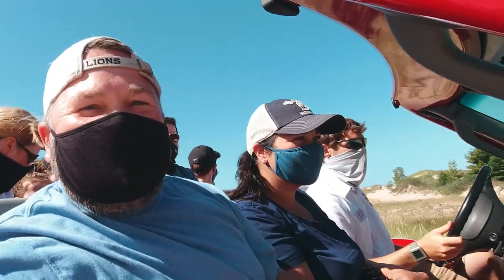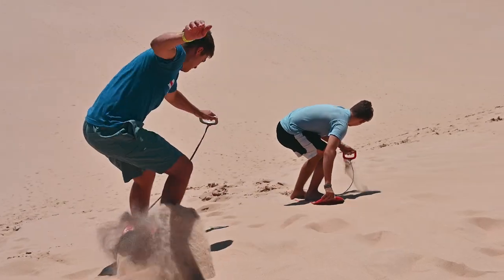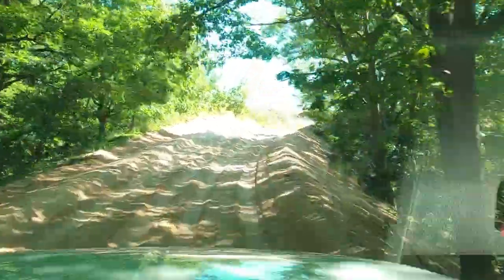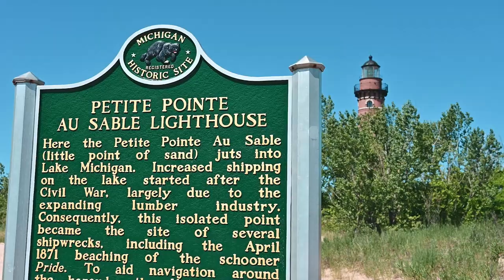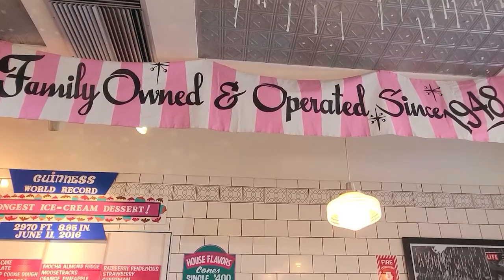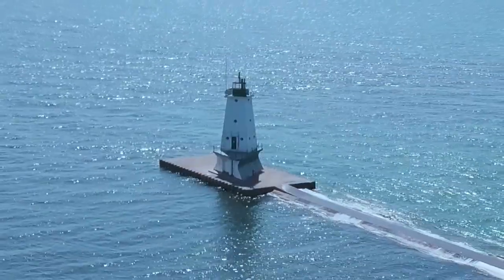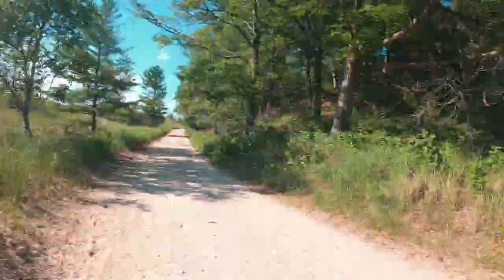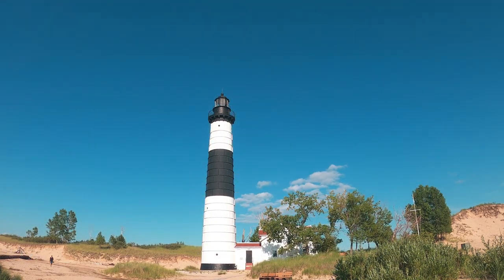Silver Lake Sand Dunes & Ludington Lighthouses | Pure Michigan Vlog Episode 4 | The Cruise World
Join us as we visit Silver Lake Sand Dunes and 3 Lake Michigan Lighthouses, Little Sable Point, Ludington Breakwater, & Big Sable Point.  Along the way, we stop at the House of Flavors for lunch and, of course, dessert!

00:23  Silver Lake Sand Dunes
02:57  Little Sable Point Lighthouse
03:32  House of Flavors - Ludington
04:33  Ludington Breakwater Light
05:18  Big Sable Point Lighthouse

THE GEAR I USE:
Nikon Z6
DJI Osmo Action
DJI Osmo Pocket
DJI Osmo Mobile 3
DJI Mavic Pro
GoPro Hero 8
Rode Video Micro